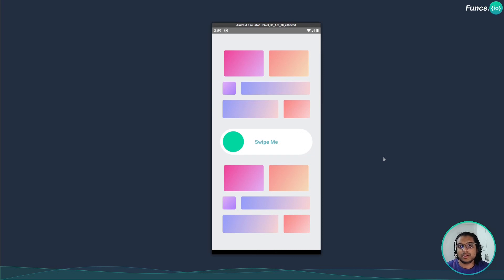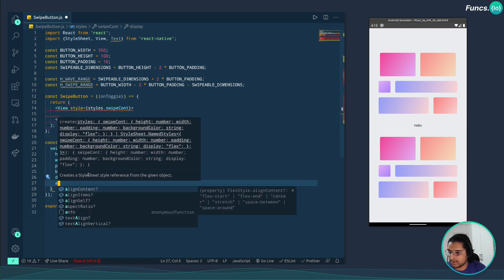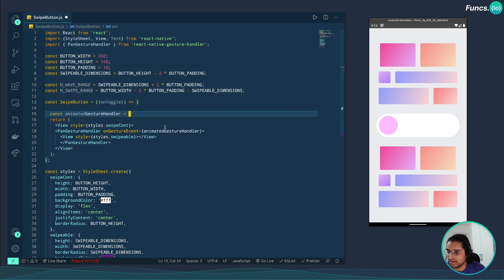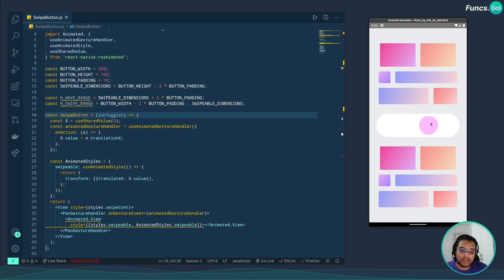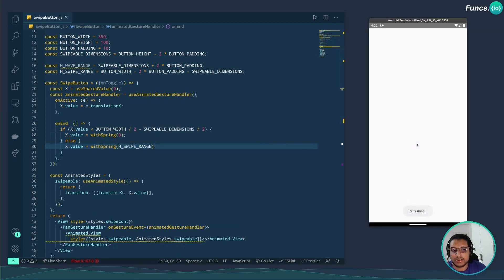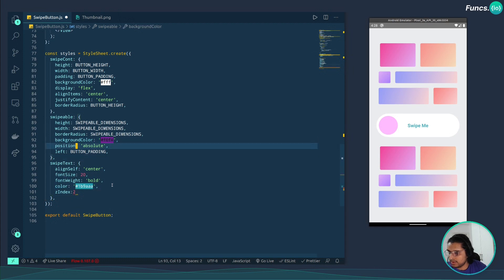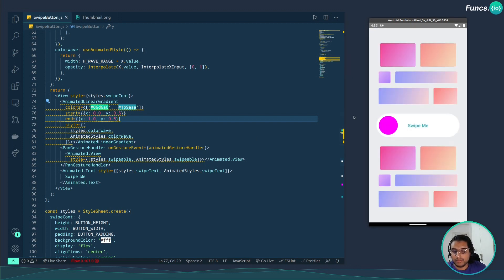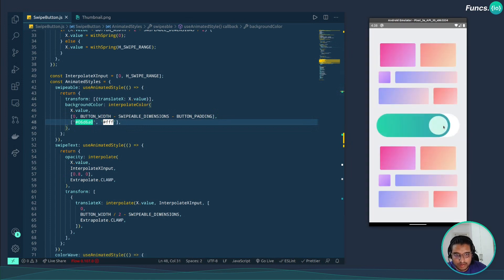Animated Swipe Button - Reanimated v2 | React Native Tutorial ⚛️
A beginner friendly approach of creating an animated swipe button in React Native using the new React Native Reanimated v2

PC Specs
Ryzen 5 5600x
Aorus B550 Pro AC
Cooler Master Hyper 410R RGB
Corasir Vengeance RGB PRO 16GB
Antec NX800